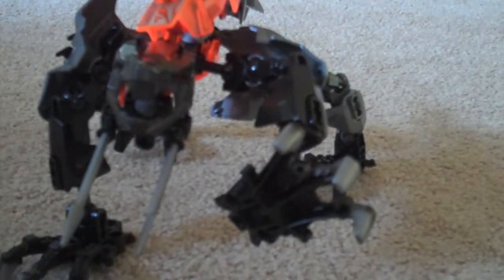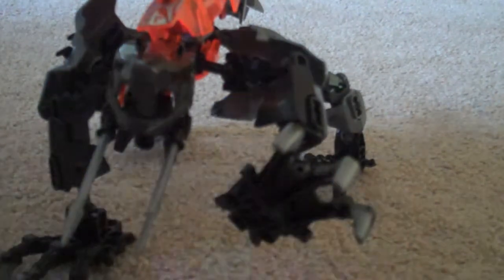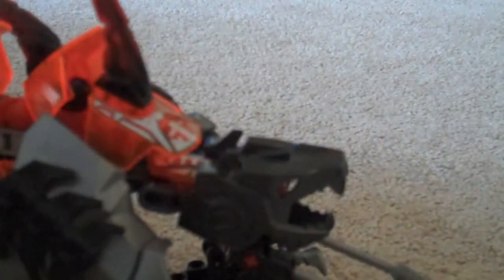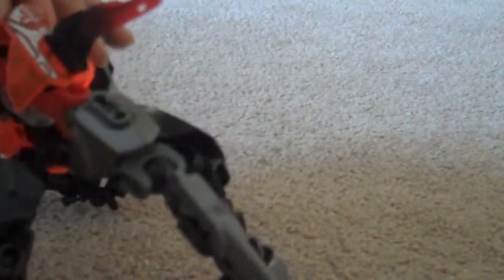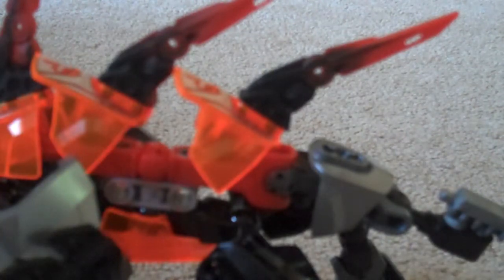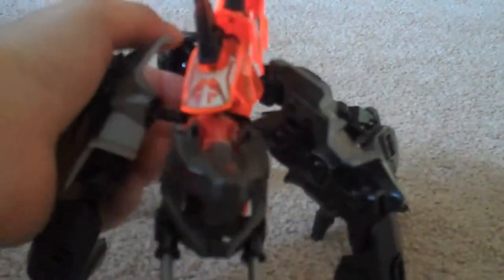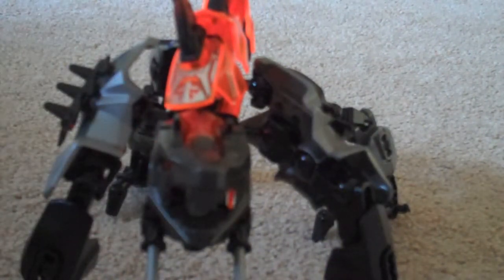Fangz Review Part 2